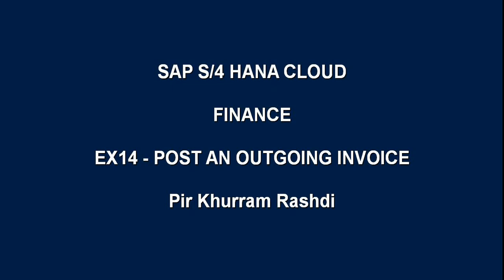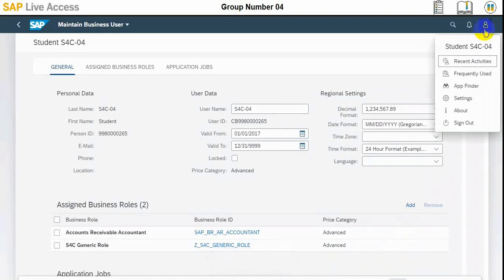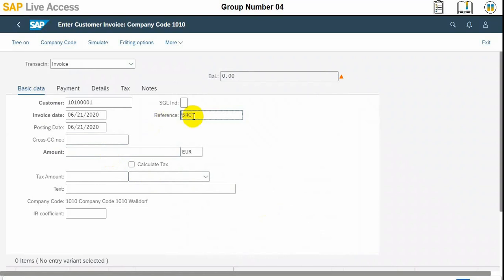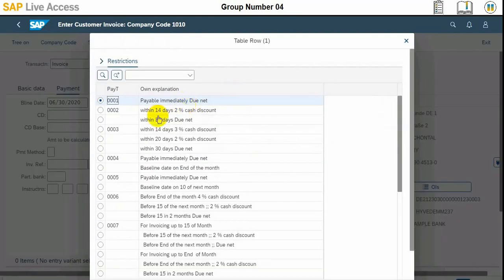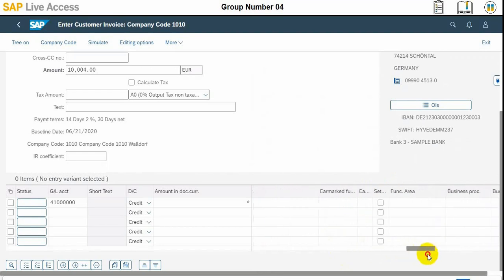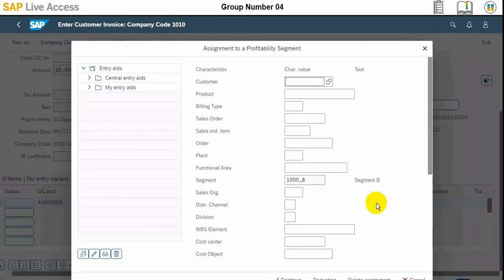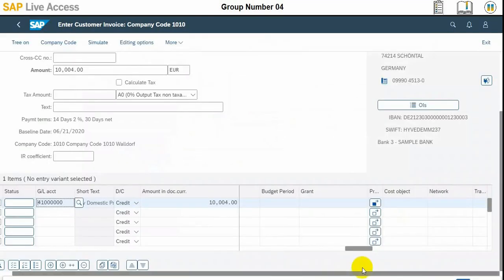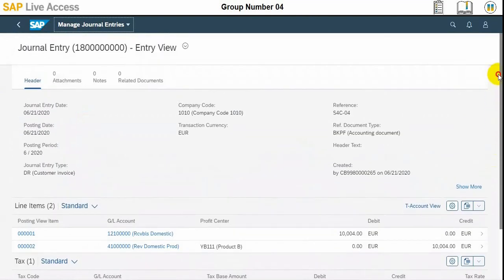Training 14 - SAP S/4 Hana - Post an Outgoing Invoice - Accounts receivable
The video demonstrates the posting of an outgoing invoice to a customer in SAP S/4 Hana.